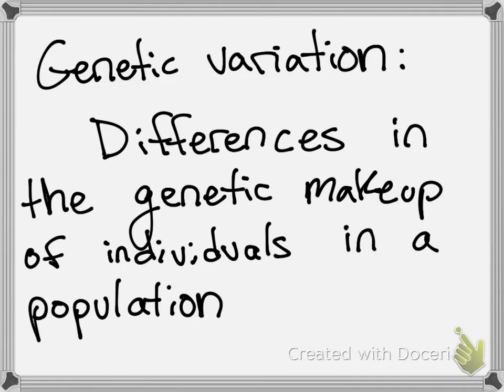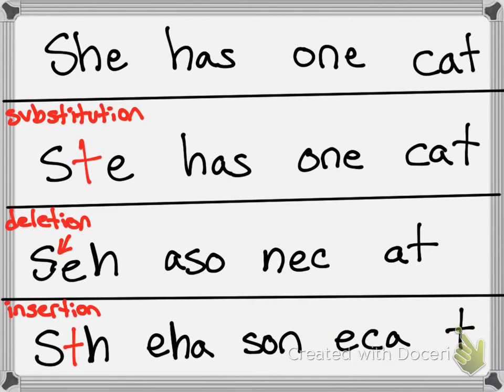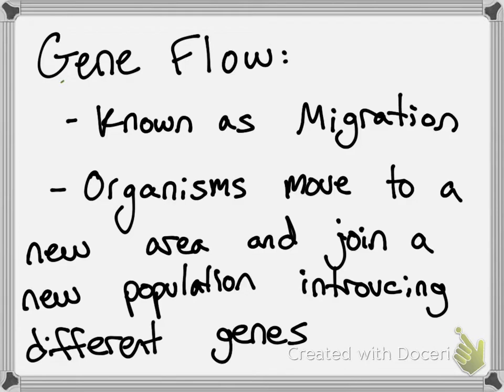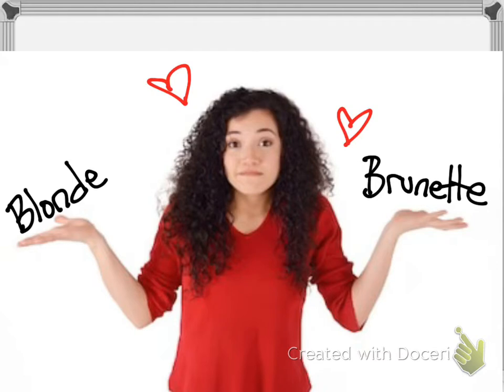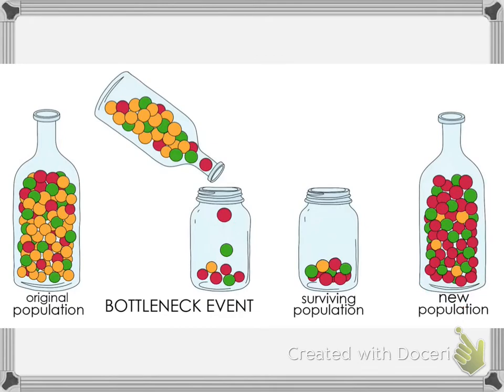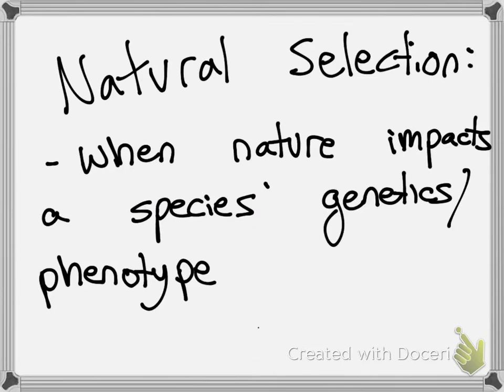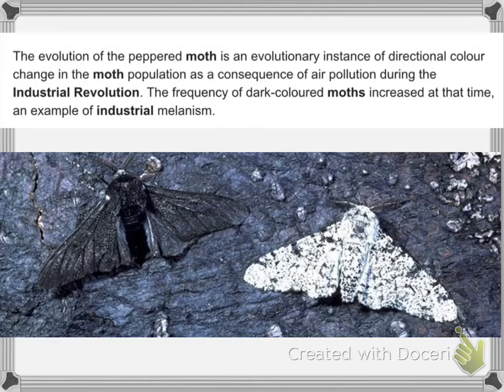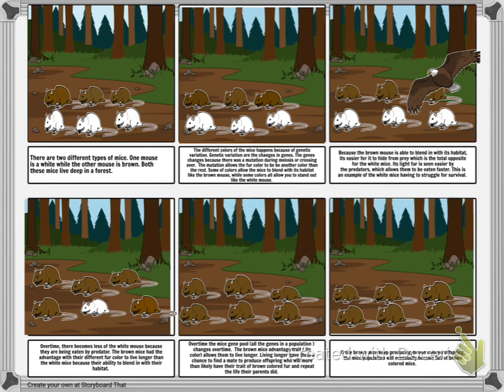Genetic Variation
Information on Genetic Variation